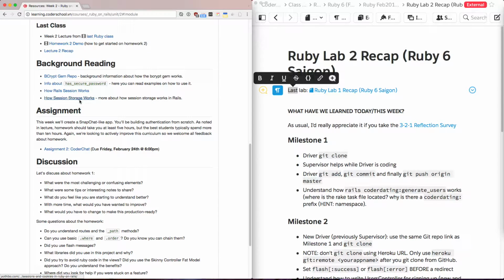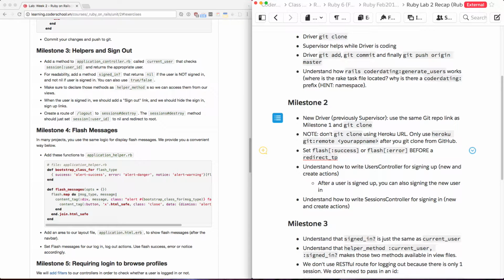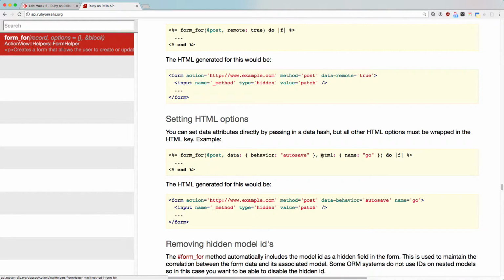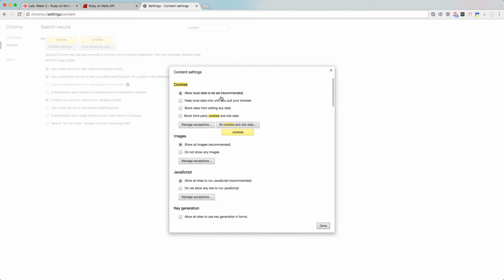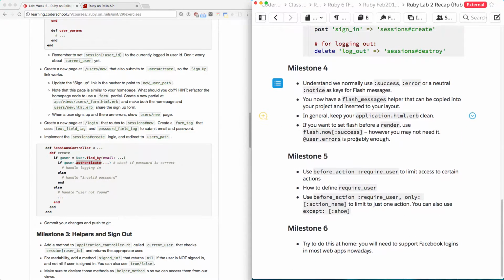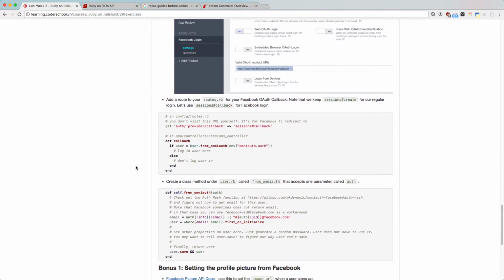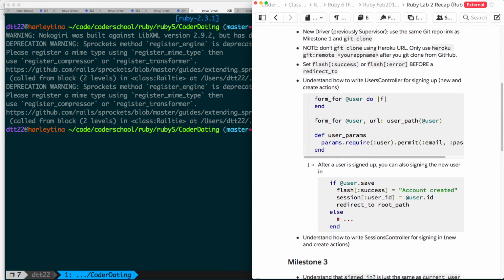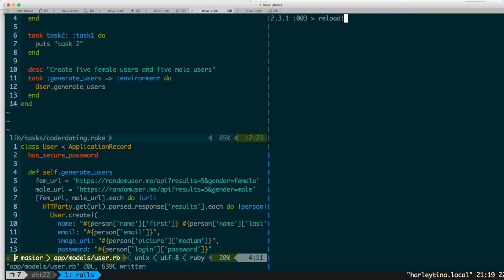CS-R6 - Week 2 Lab Recap (Ruby on Rails 5)